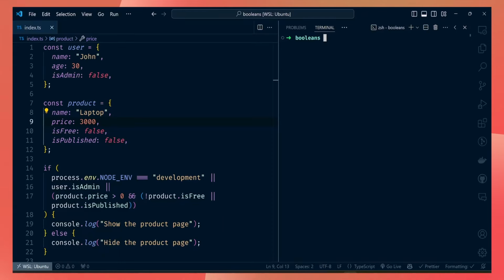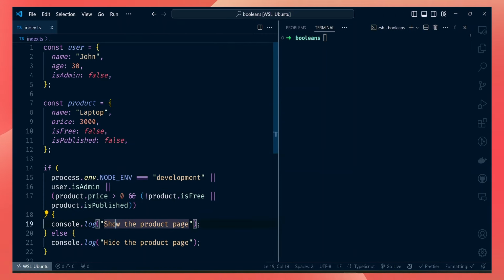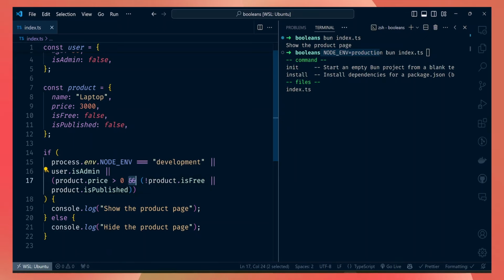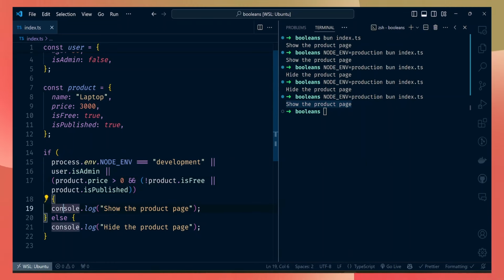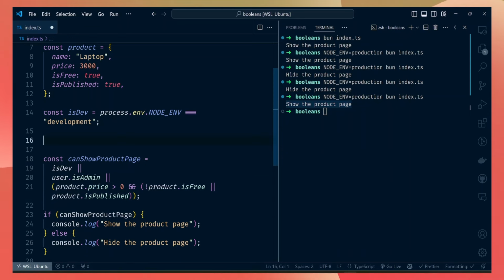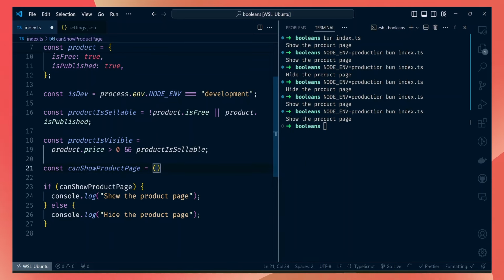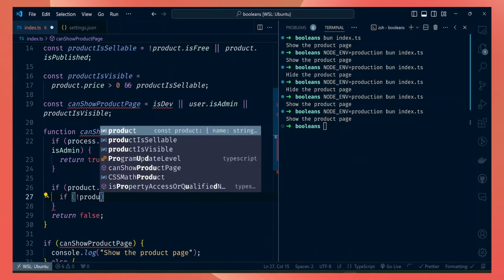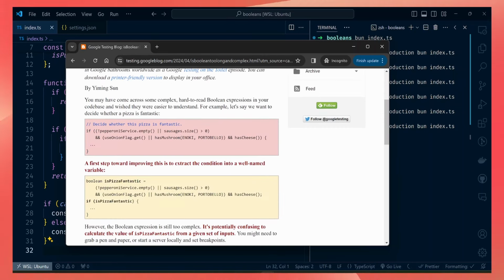isBooleanTooLongAndComplex? How to avoid using complex boolean checks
You should probably think about getting rid of those long ugly high IQ boolean checks for your own sanity. Hell, for everyone's sanity.